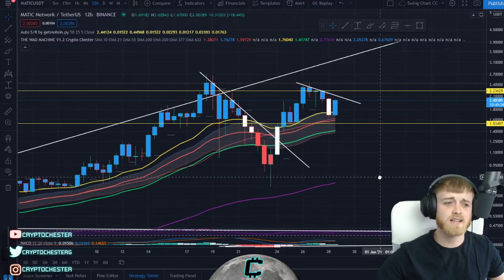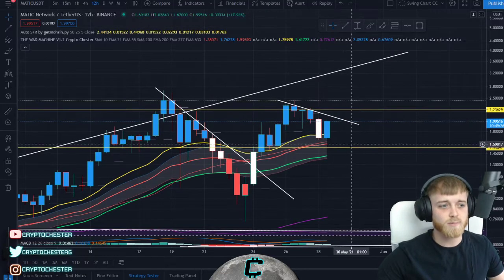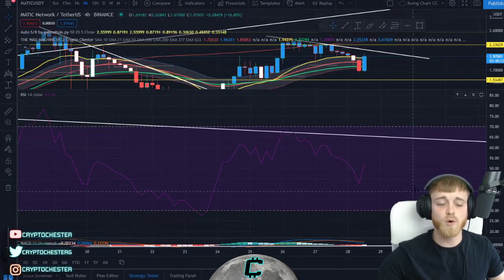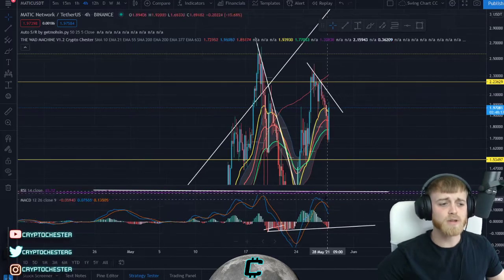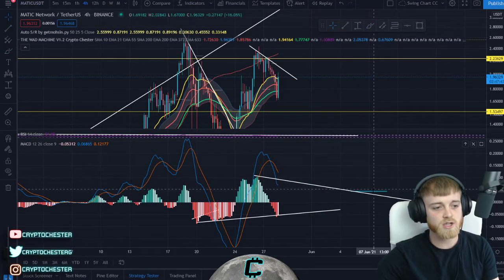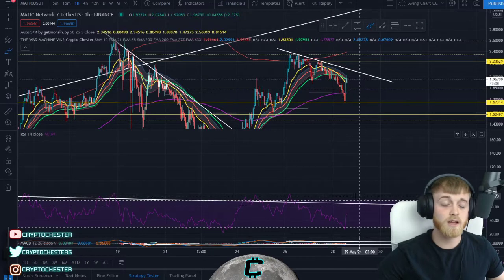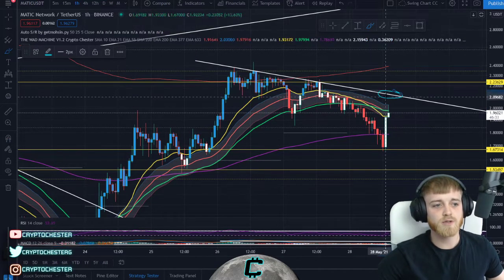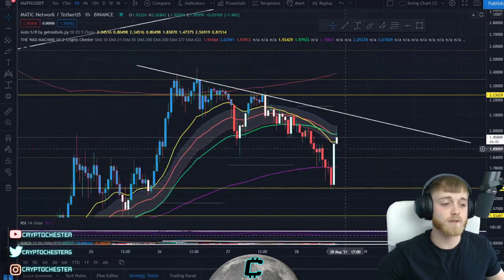POTENTIAL MATIC LONG POSITION?!!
Potential MATIC trade to consider if we can break through the 55MA on the 1H & also close above the price action channel at $1.98.
At this time the price is declining so be very careful as this could be a trap.
Please do your own research before placing any trade I have instigated.

Turn that like button blue if you enjoyed this video!
I stream live Technical Analysis everyday from 9AM.
I look forward to seeing you on my stream tomorrow.